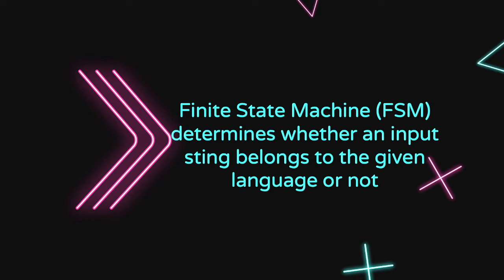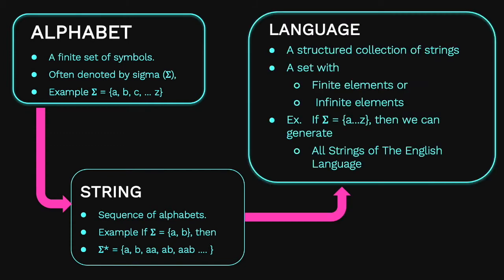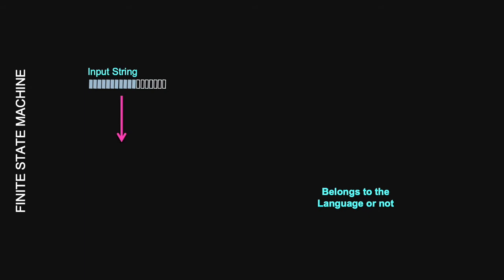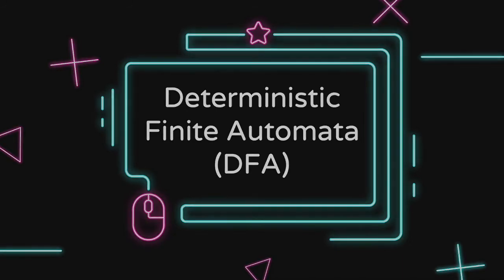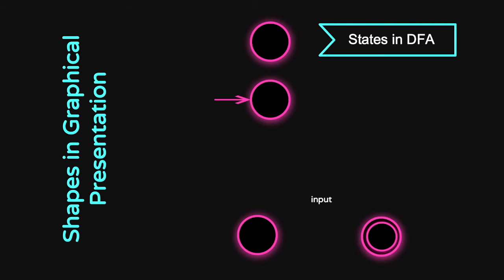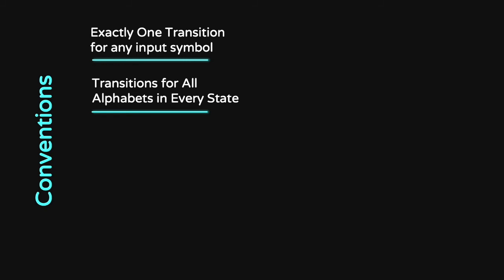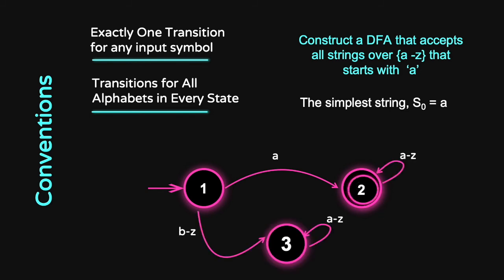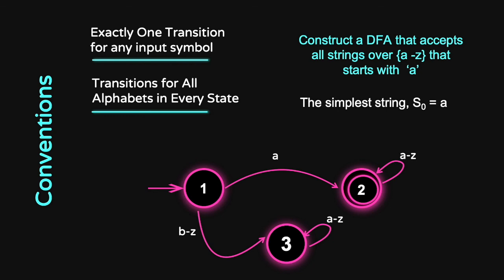Getting Started with Theory of Computation: Deterministic Finite Automata (DFA)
Various Topics of Automata & Theory of Computation all under 10 Minutes tutorials. Learn the fundamental concepts of PDA quickly. This lecture has been prepared for beginners.